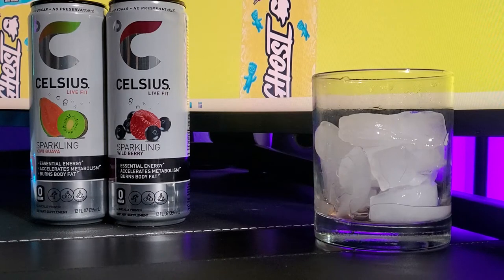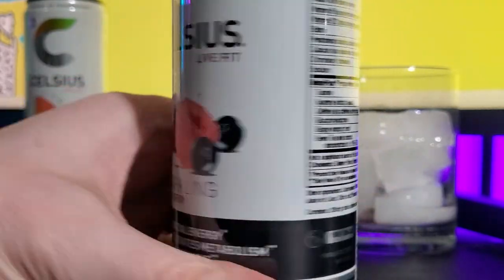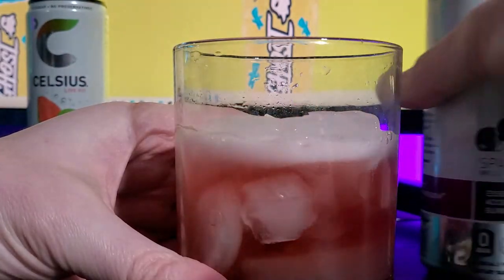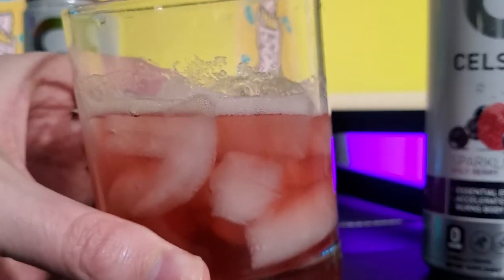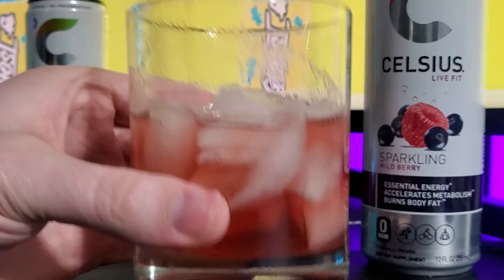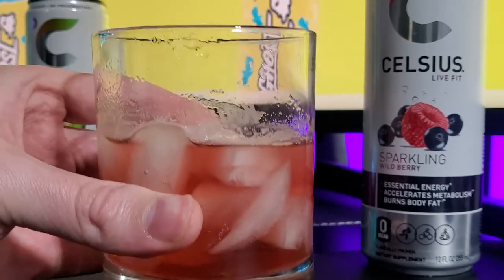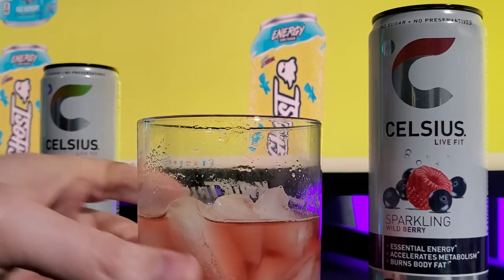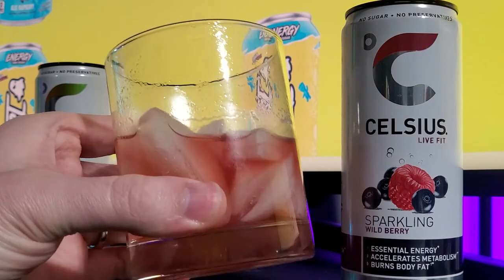Celsius Live Fit Sparkling Wild Berry Taste Test